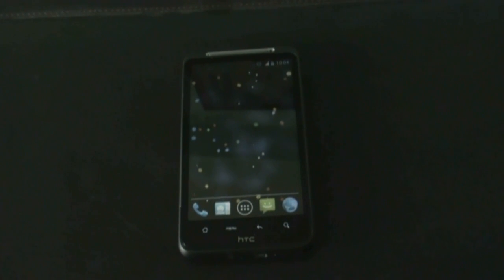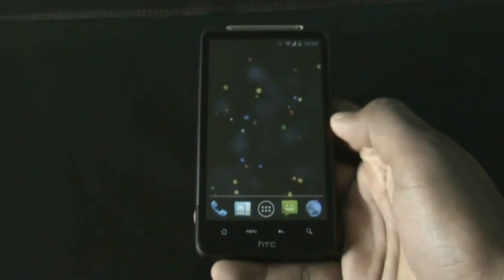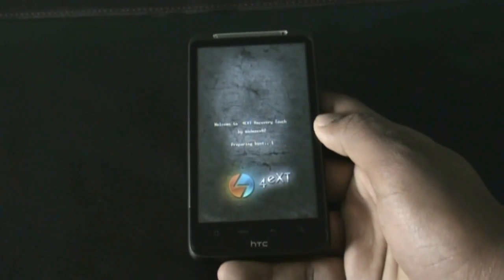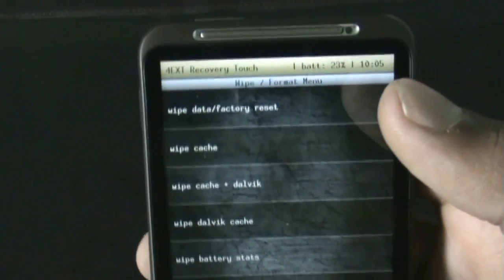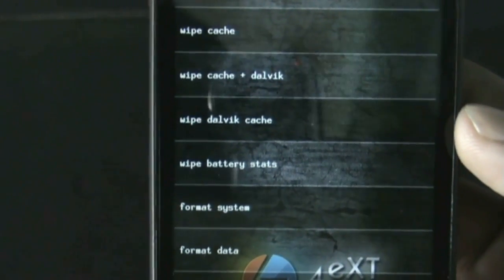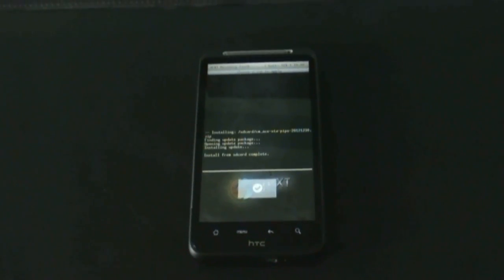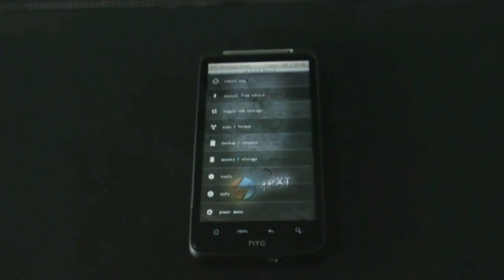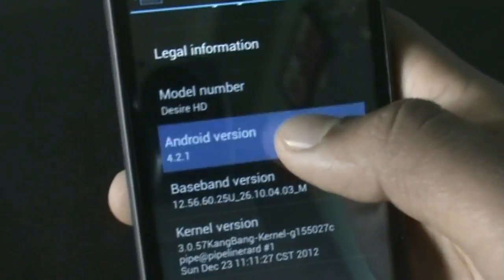How To Install CyanogenMod 10.1 on Desire HD & Inspire 4G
Android 4.2.1 - super smooth
Download files from